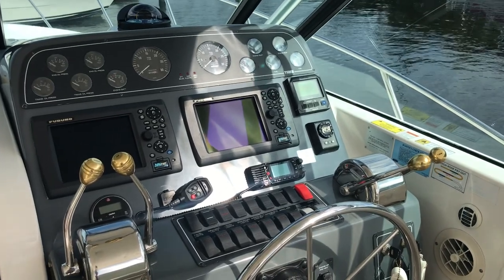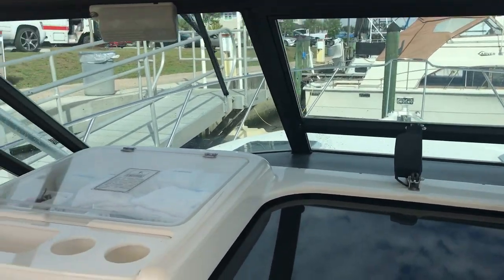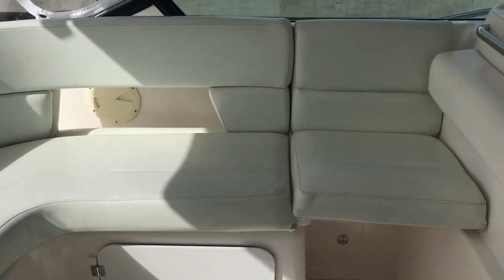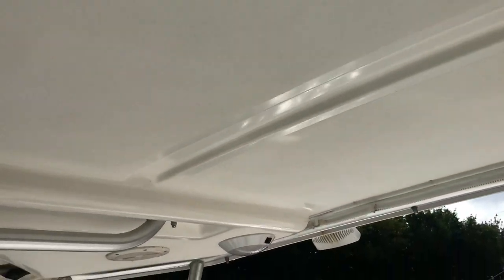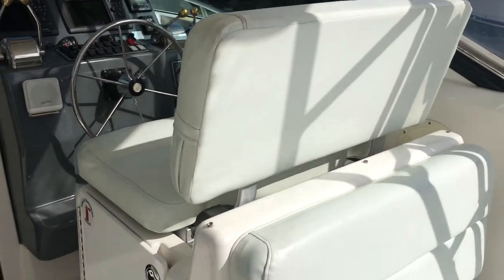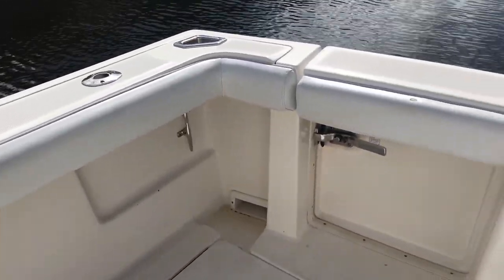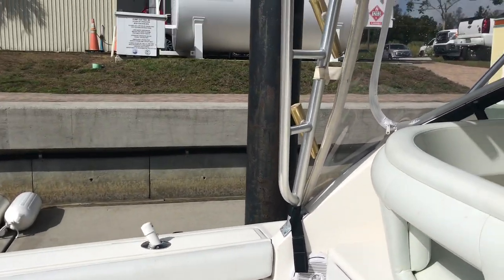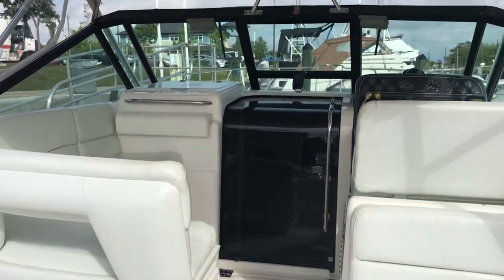2003 31 Tiara Open LE Upper & Lower Cockpit Video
You will see that the 2003 31 Open LE has the optional swim platform, aft fold down seat, removable floor boxes and the curved companion seat - along with the twin Cammins packages and generator make her a desirable 31 Tiara.